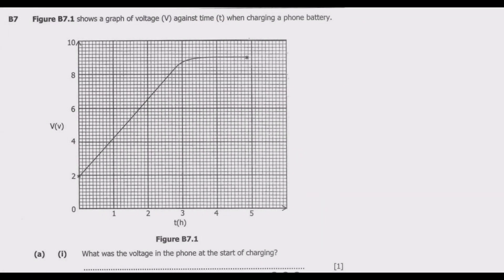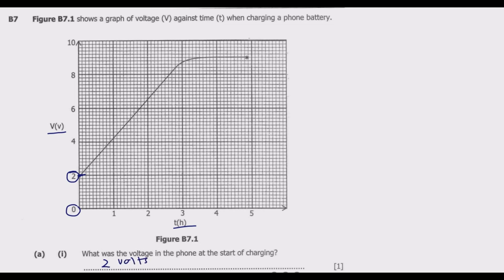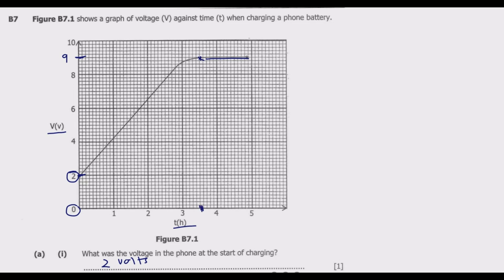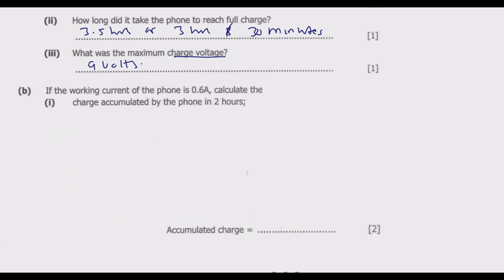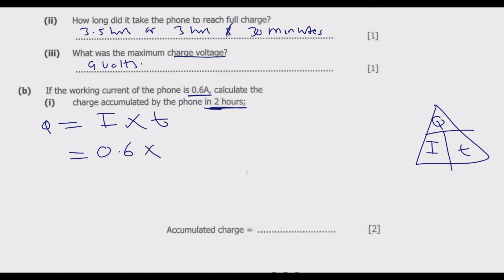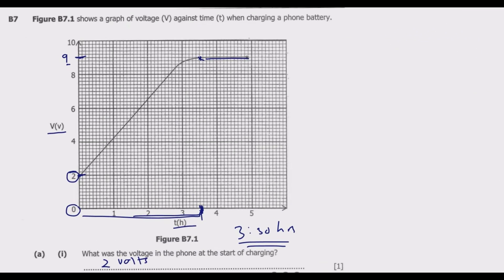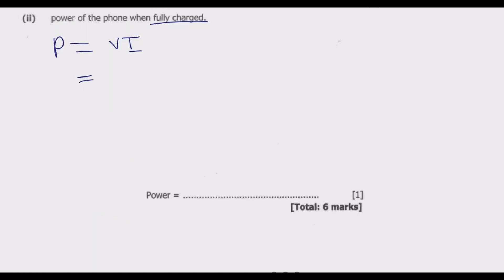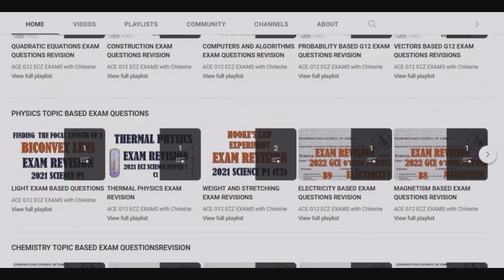2022 SCIENCE PAPER 1 QUESTION B7